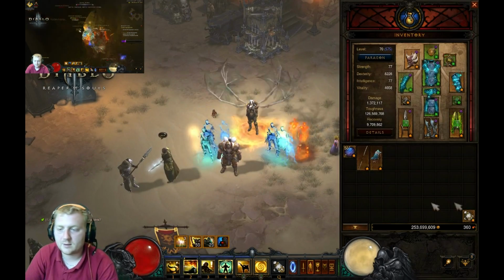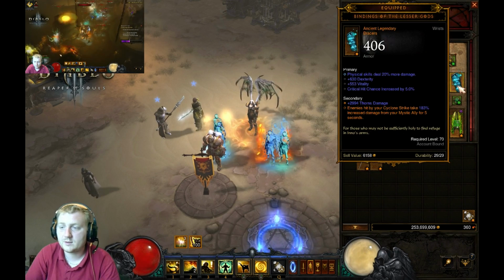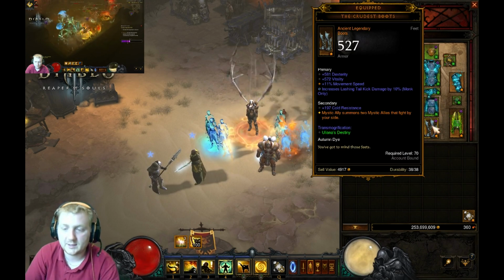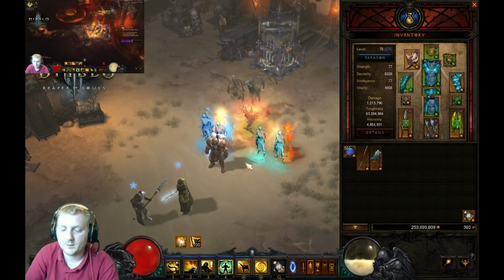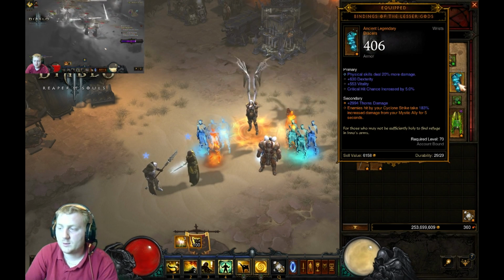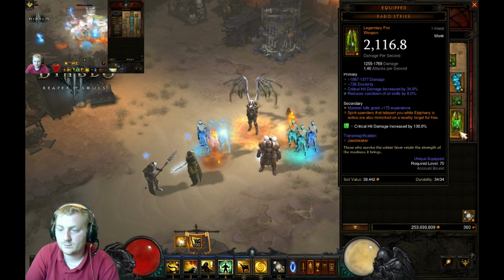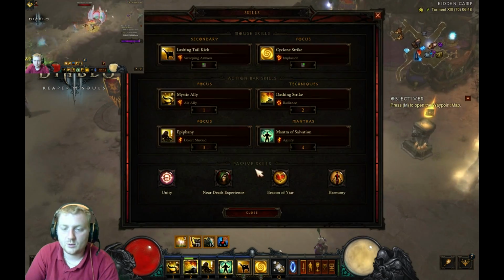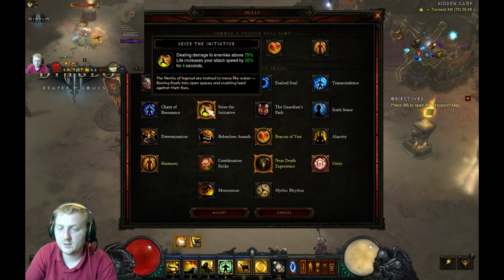Diablo 3 | Season 11 (2.6) | Inna's LTK Pet | Build Guide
Hey guys, in this video i will be going over the build, skills, items, and stats you want to aim for when using the Inna's LTK Pet build.